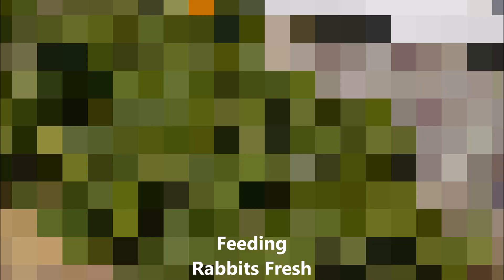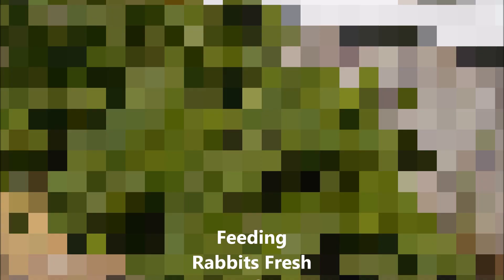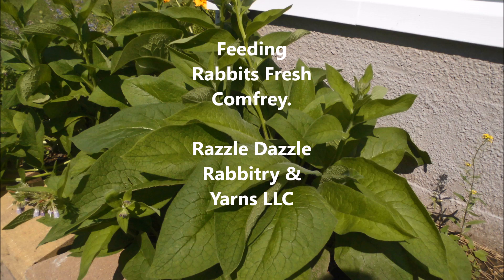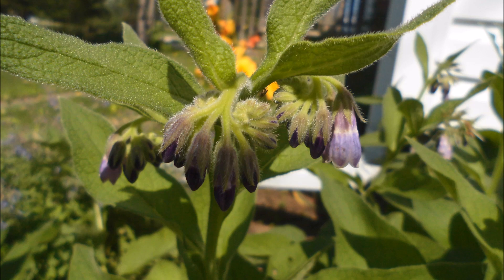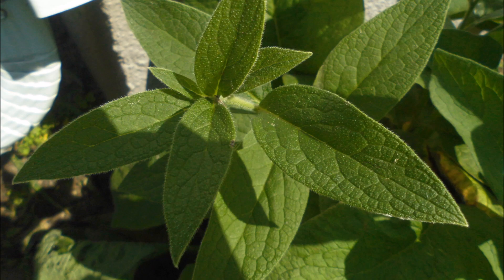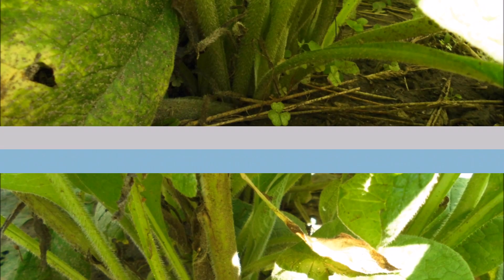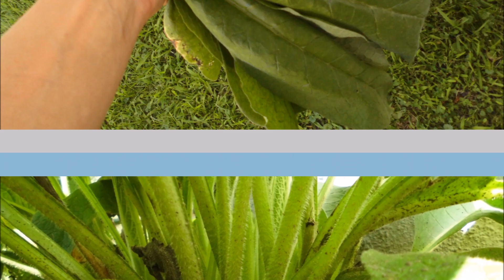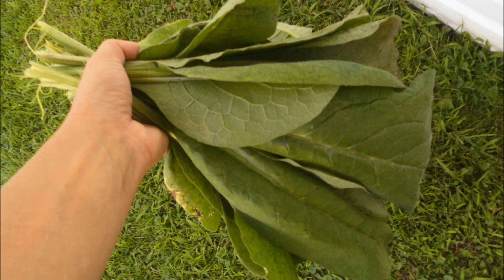Feeding rabbits comfrey. How much fresh comfrey to feed angora rabbits. Wool rabbits and comfrey.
A synopsis of feeding angora rabbits comfrey and view of the bunnies enjoying it.

Razzle Dazzle Rabbitry & Yarns LLC offers entertaining and informative angora rabbit videos for both new and experienced angora rabbit owners. Videos include tutorials, how to's, demonstrations, helpful hints, hacks, tips and tricks, examples of rabbit care, motivation to become a successful rabbitry owner and good vibes. Stephanie Nelson owned her first rabbit in 3rd grade and now owns pedigreed German Angora Rabbits. She is a member of the International Association of German Angora Rabbit Breeders (IAGARB) and enjoys all things angora. Want a special video?